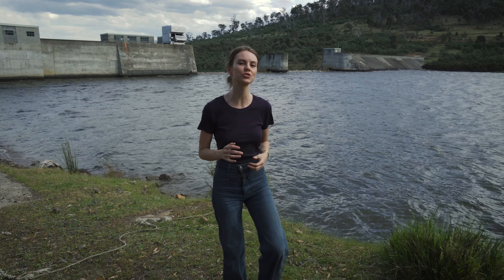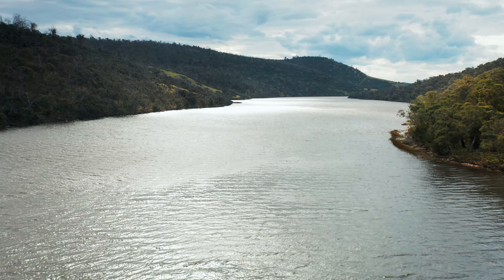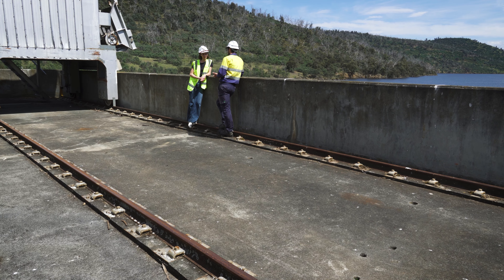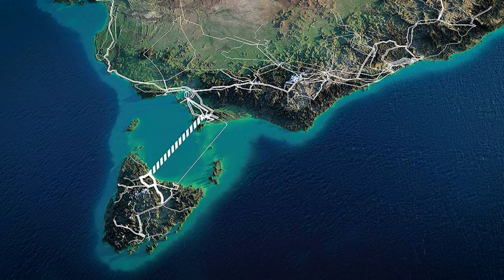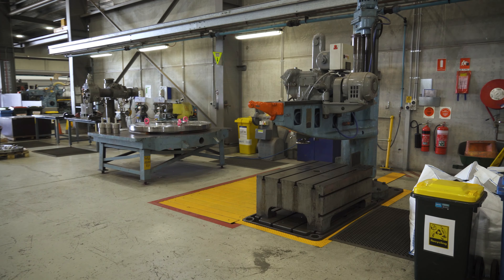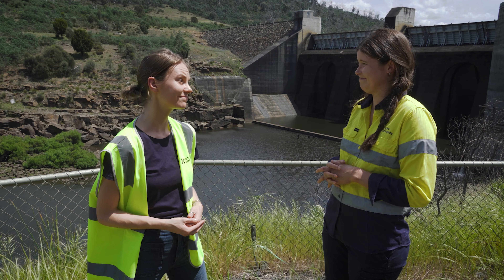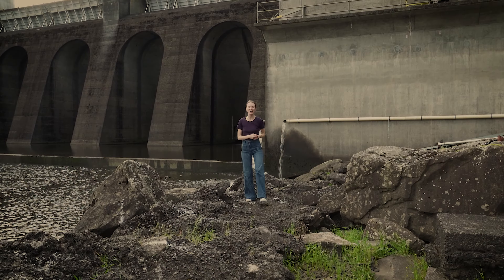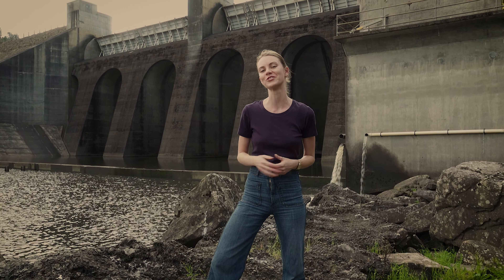The Eco Show - S02E07 - Hydro Tasmania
This week, Bridie’s in Tasmania to learn how hydro systems are powering the nation with a visit to Hydro Tasmania.

The Eco Show, hosted by Bridie Shepherd, features some of the many Australian organisations and groups working toward environmental sustainability and animal conservation. In this series, we visit all corners of the state to shine a light on some amazing people who are creating a positive impact for our local flora and fauna, and share their stories.

Tune in to C31 Melbourne and Geelong (Digital 44) every Monday at 8pm!

Coming soon to SBS and SBS On Demand around Australia.

This program was proudly supported by the Community Broadcasting Foundation.